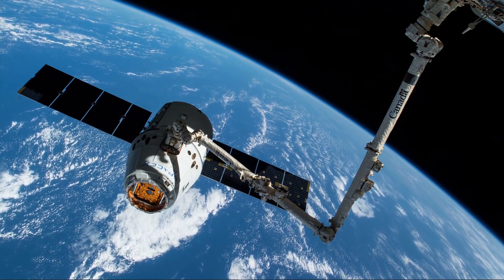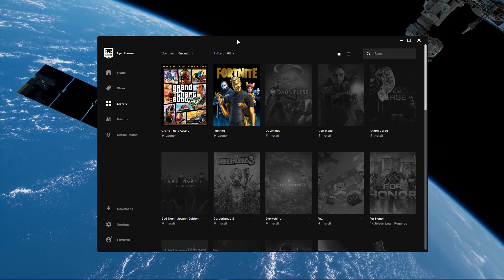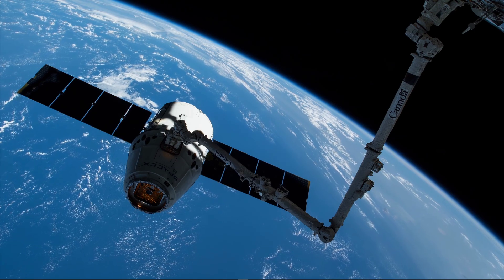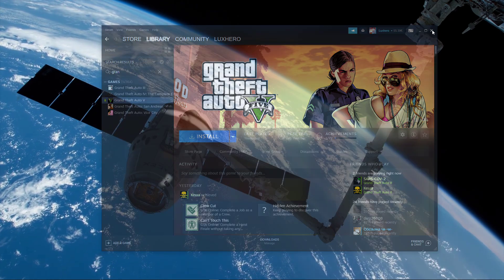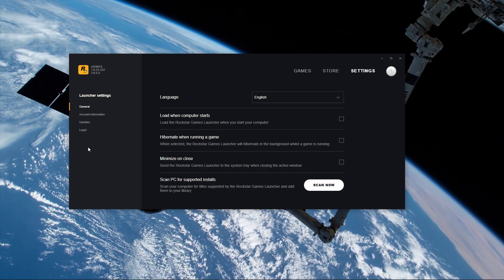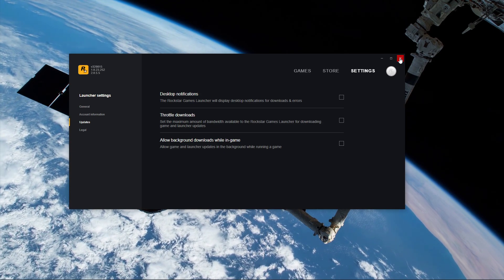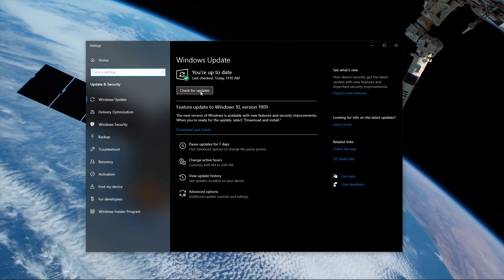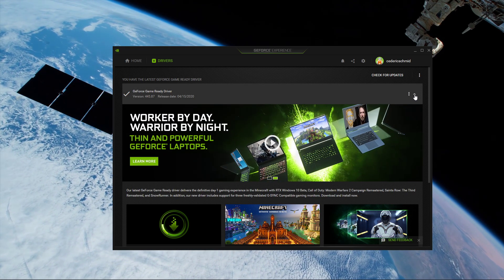GTA V - How To Fix "Unable To Launch Game, Please Verify Game Data" Error - Epic Games Launcher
A short tutorial on how to fix the "Unable to launch game, please verify game data" error for GTA 5 on the Epic Games launcher.

Error Reads:
Unable to launch game, please verify game data
could not launch Grand Theft Auto V. Please verify the installation.
Error Code: LS-0013

If nothing helped, then you will have to open a ticket with Rockstar Support